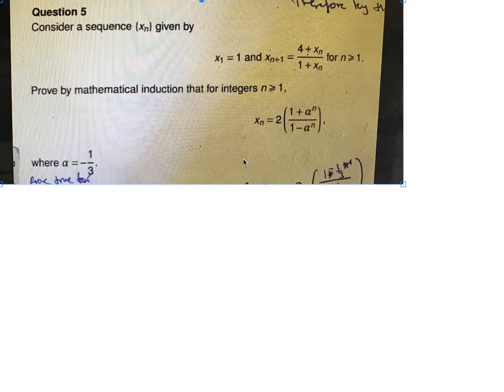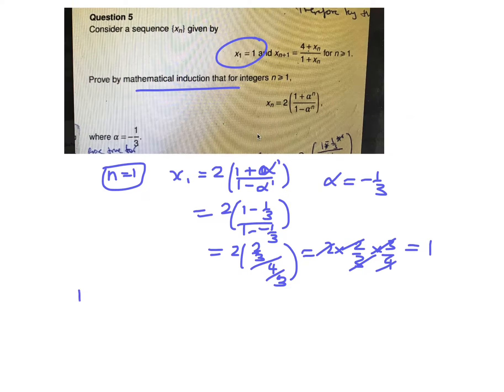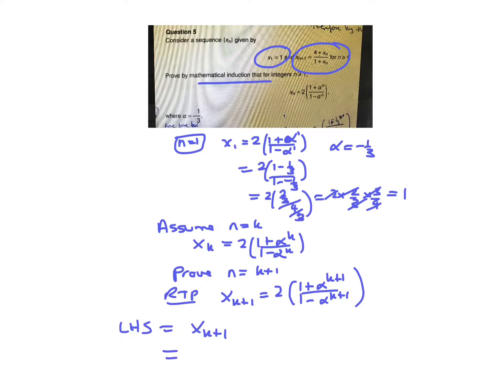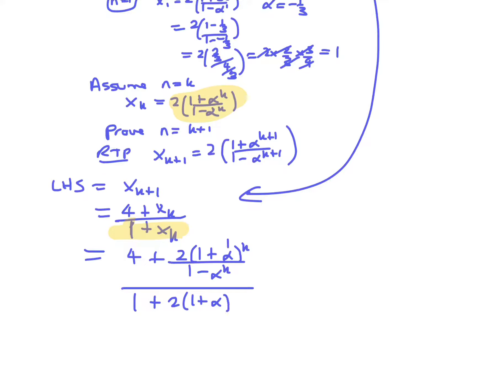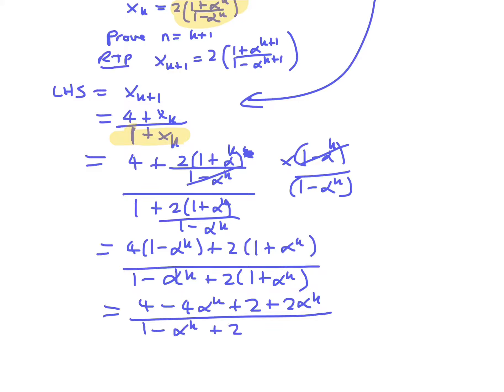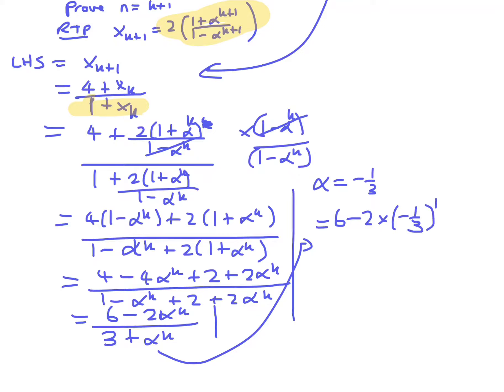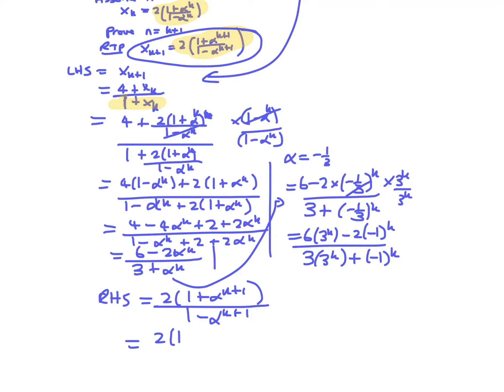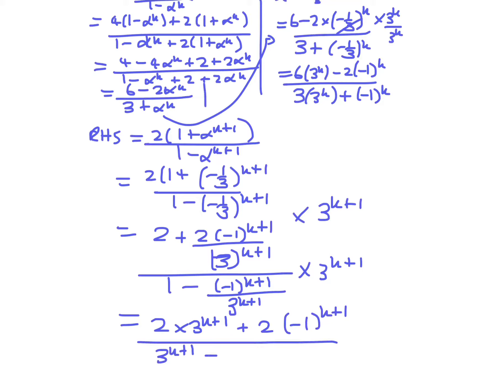Yr 12 Ext 2 Induction